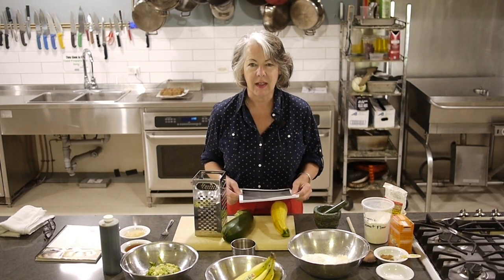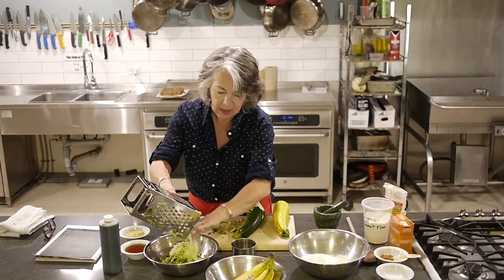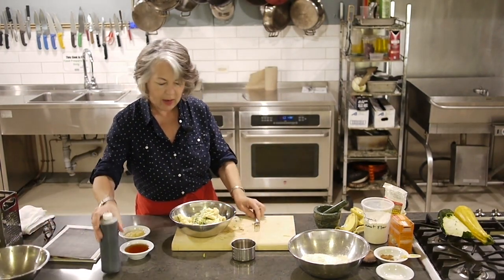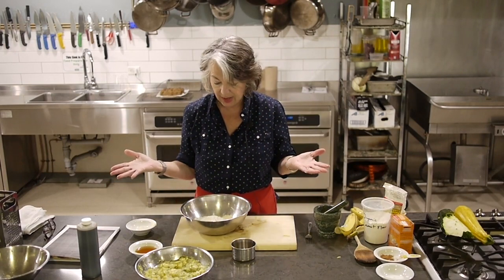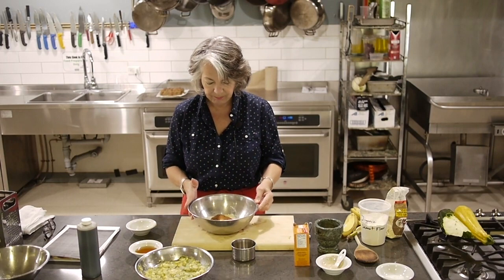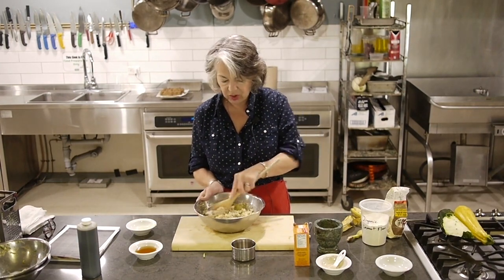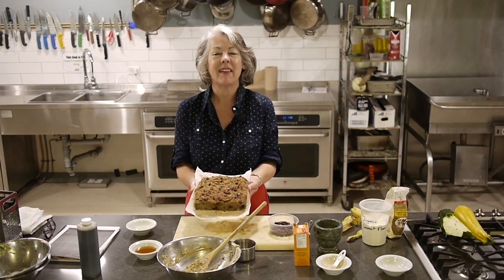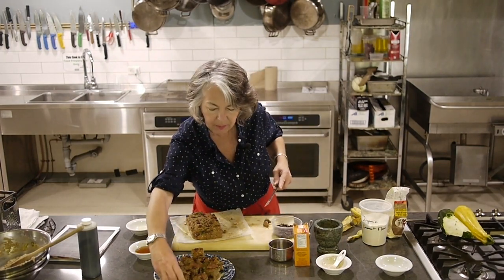Kate's Kitchen #18 | Zucchini Banana Bread